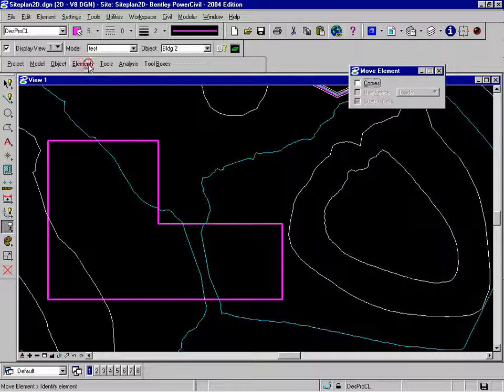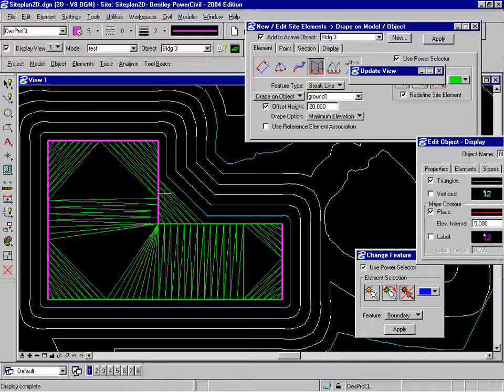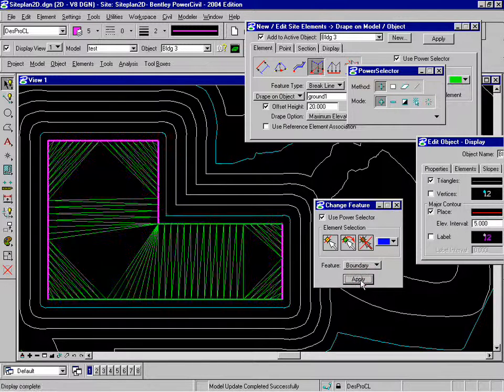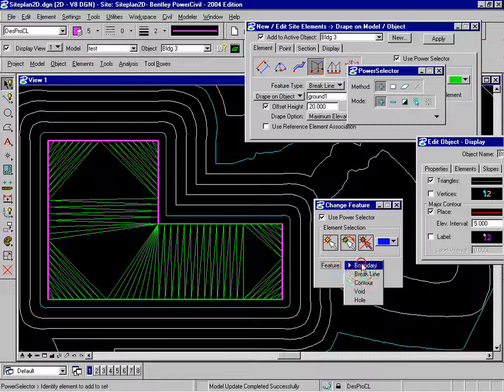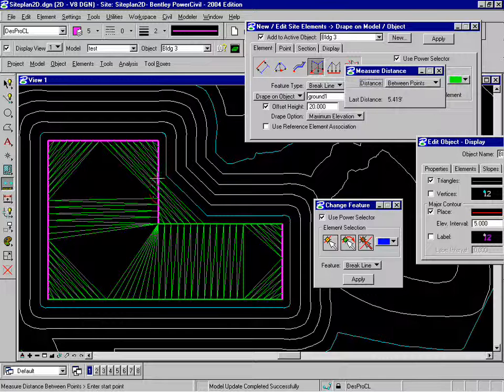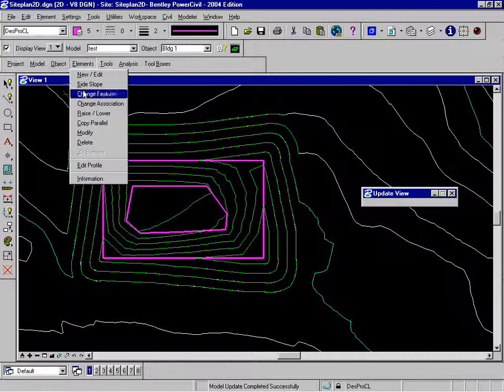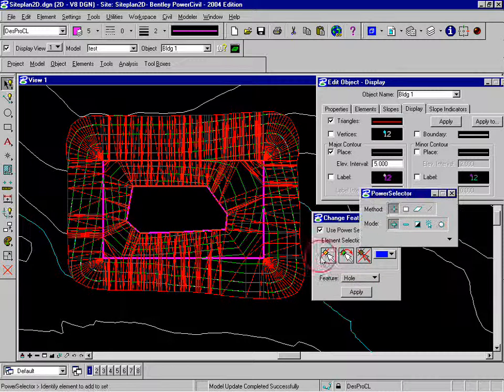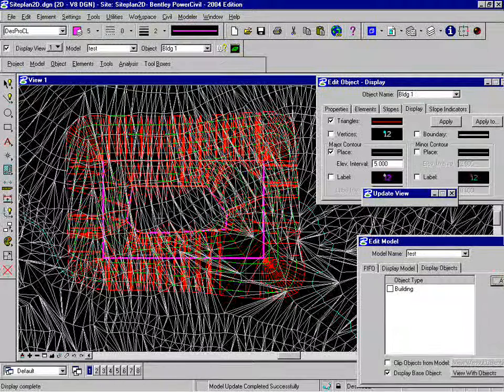Element Change Feature